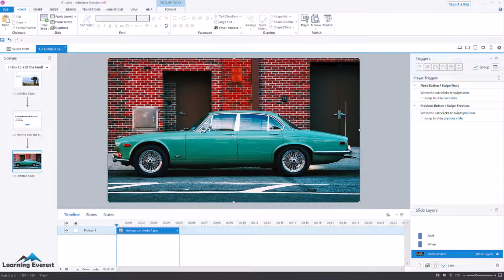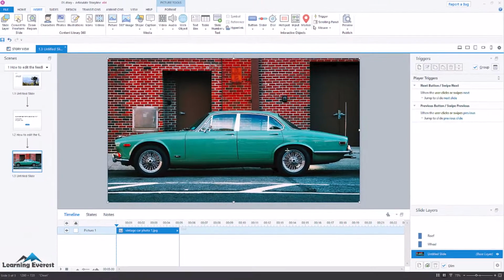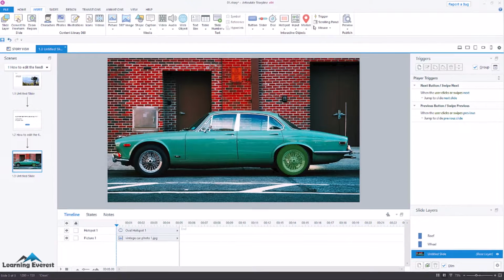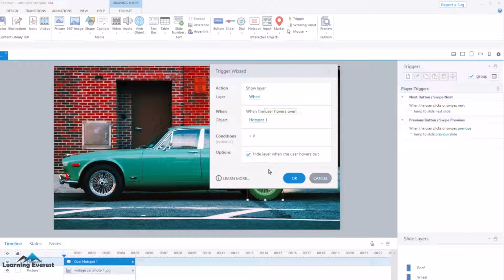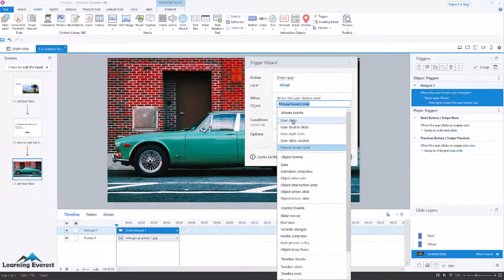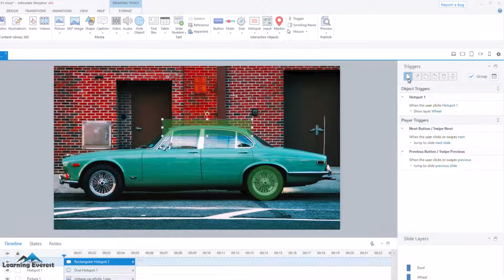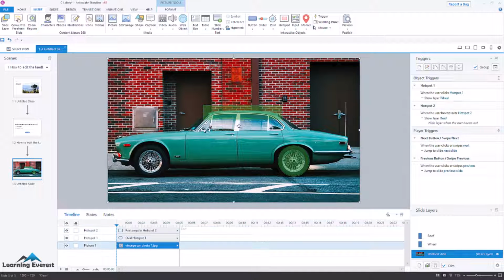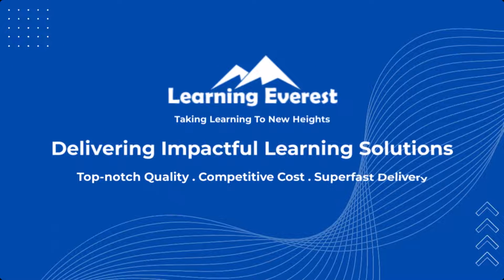How to Include Hotspots in Articulate Storyline 360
In this tutorial, you will learn how to add interactive hotspots to your e-learning course using Articulate Storyline 360. Hotspots can be a great way to engage learners and provide additional information within your course. We will guide you through the steps on how to create hotspots, customize them, and make them interactive for a more immersive learning experience.

🏔️ Welcome to Learning Everest - Taking Learning To New Heights! 📚

Are you ready to embark on an educational journey that takes you to the pinnacle of knowledge and expertise? Look no further than Learning Everest, your trusted learning and development partner. 🚀

🌟 About Learning Everest:
Learning Everest provides a complete range of learning solutions to become a World-Class Organization. We specialize in Instructional Designing, the creation of eLearning Courses in HTML5, Mobile Learning Courses, Instructor-Led Training, Flash to HTML5 Conversion, eLearning Course Localization Video Based Courses, Learning Consultancy, and Learning Management System (LMS) Management.